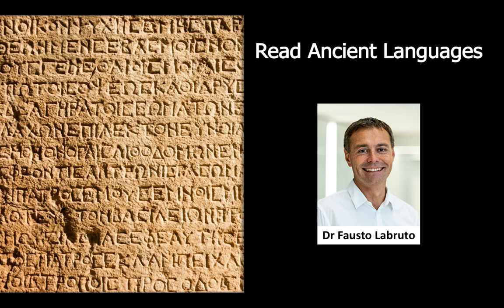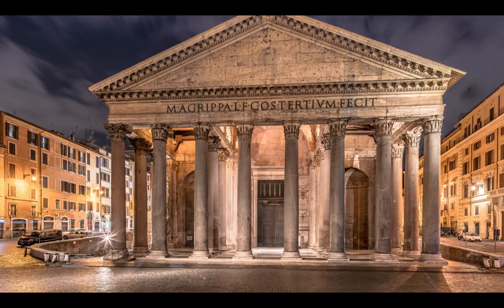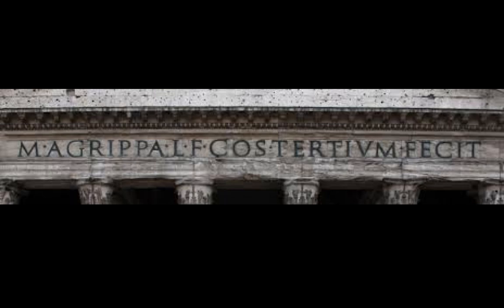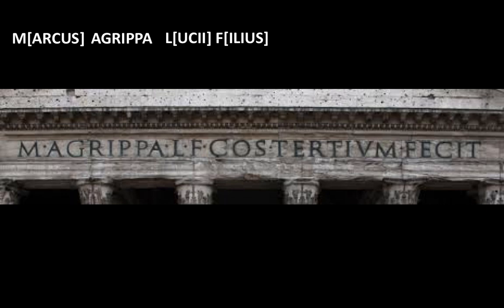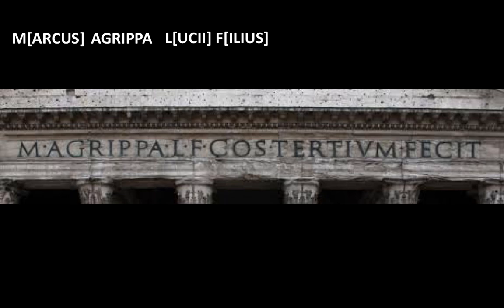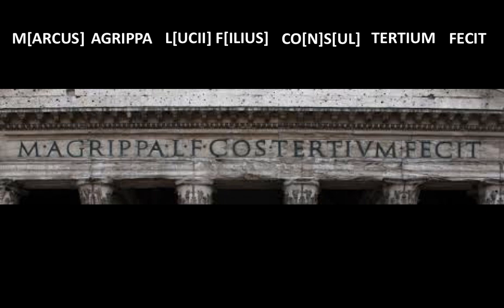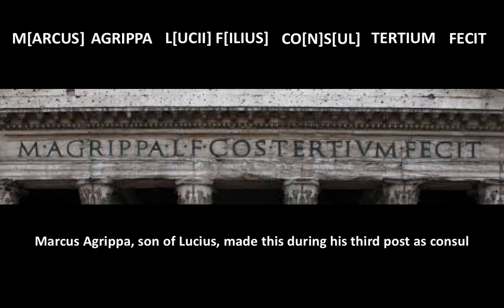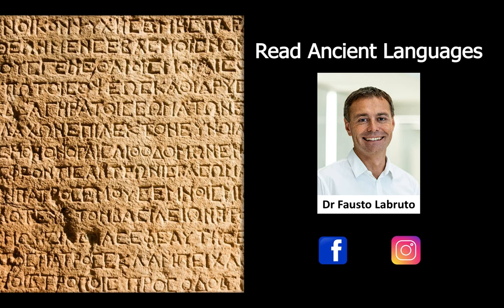How to read the inscription on the Pantheon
Every year, millions of tourists visit the Pantheon in Rome. But do you know what is written on its main facade? Read Ancient Languages translates it for you.